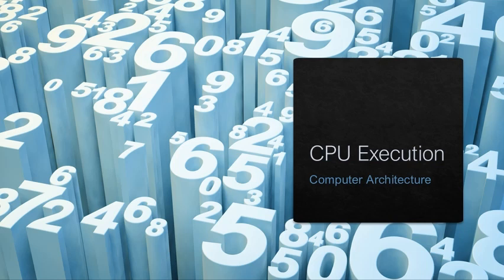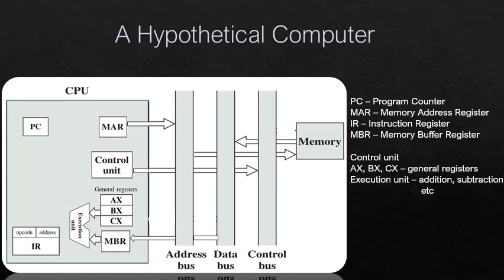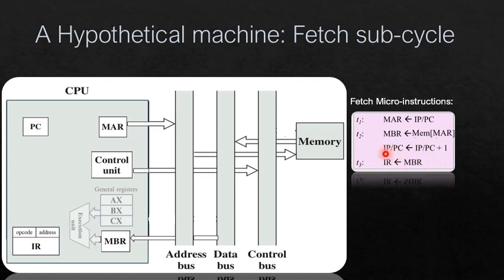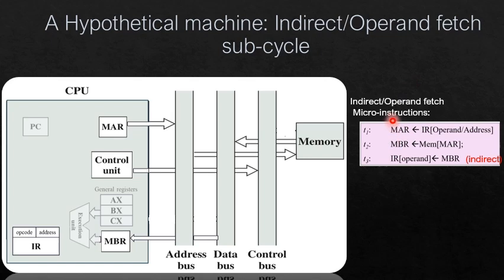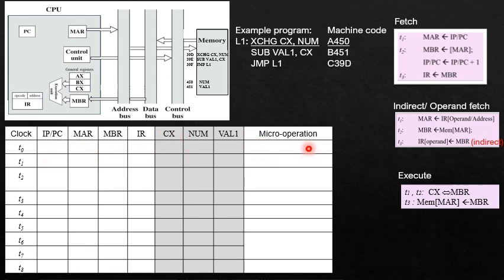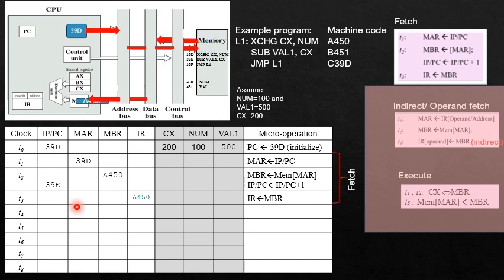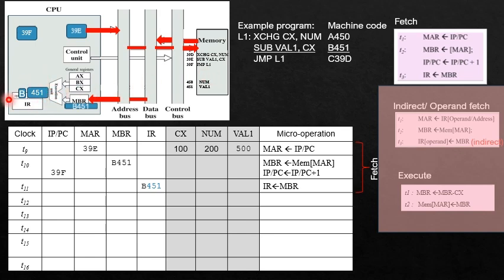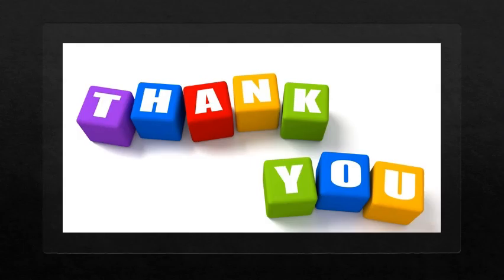CPU Execution using a Hypothetical Machine